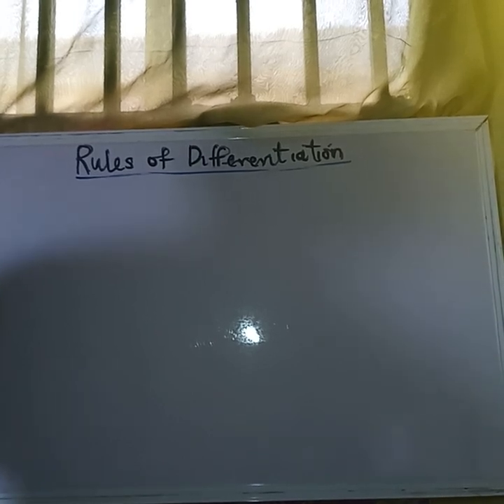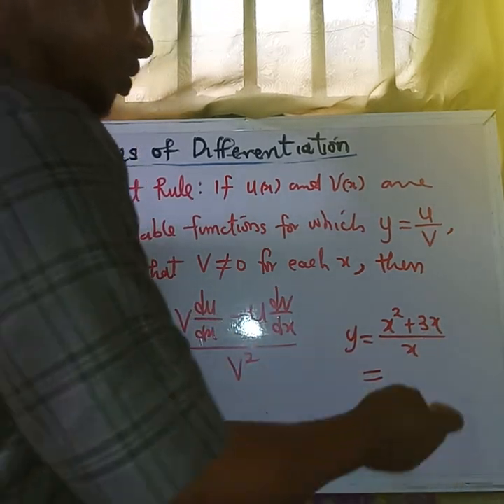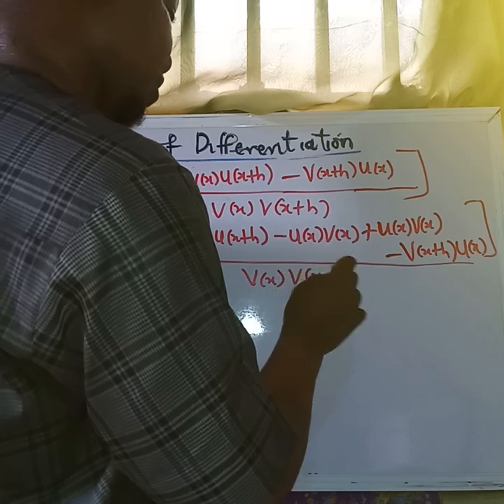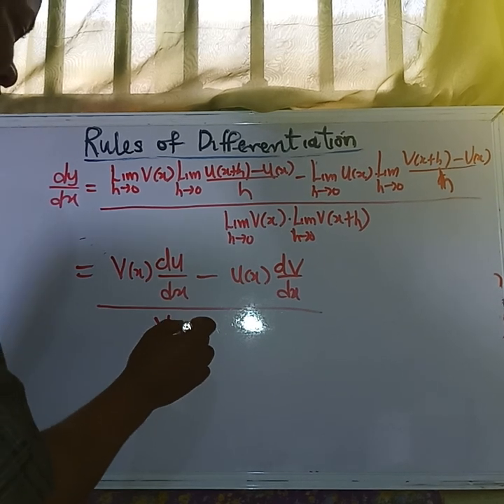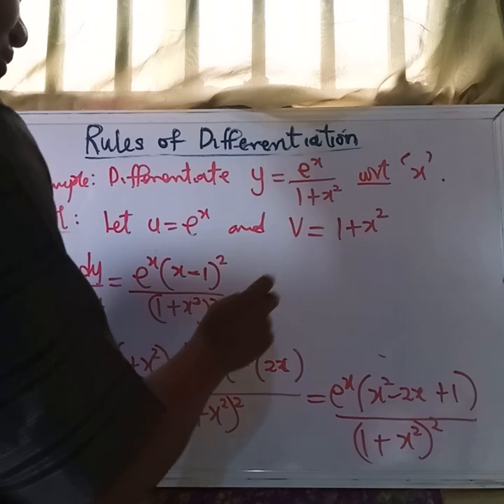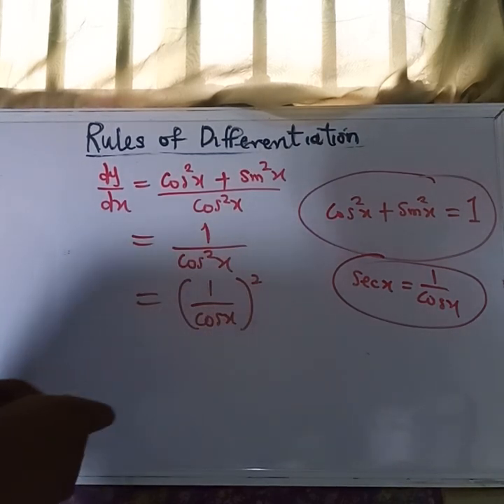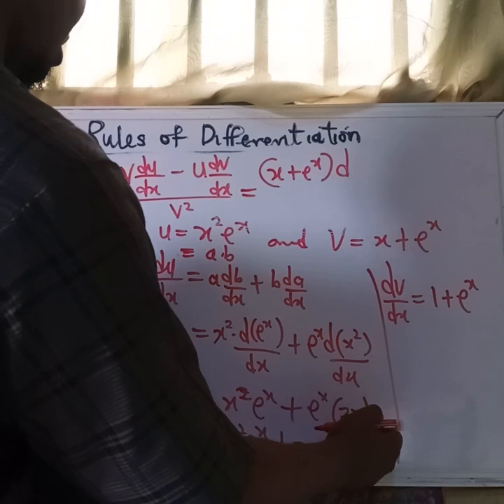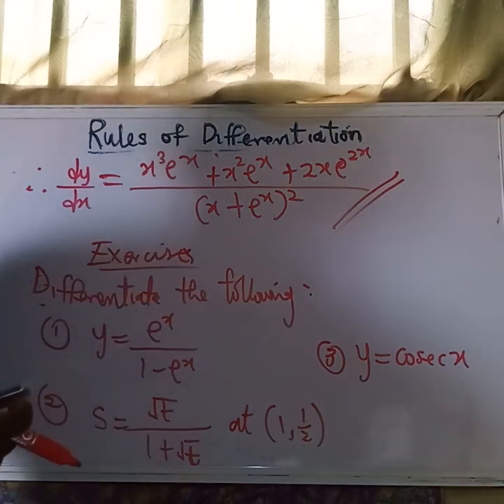Differentiation: Quotient Rule.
In this video, we prove the quotient rule of any two differentiable functions u(x) and v(x) given by the form u(x)/v(x); where v(x) is a nonzero function. This enables us to compute the derivative of any rational function. The rule is illustrated with examples.